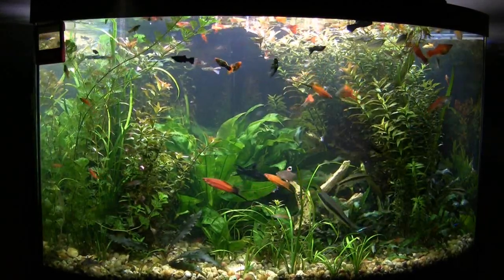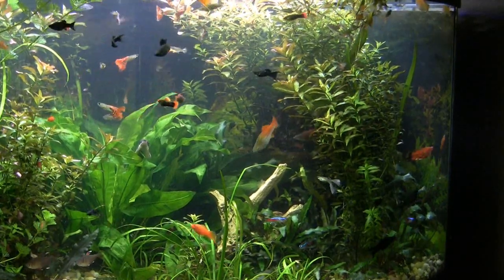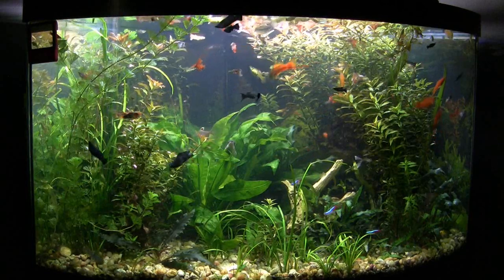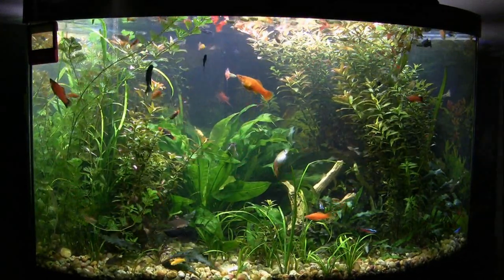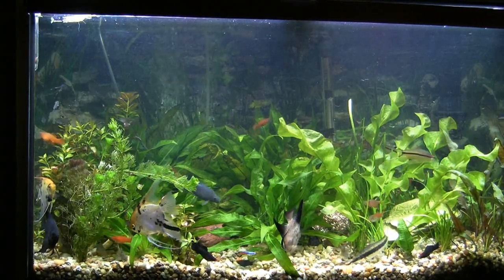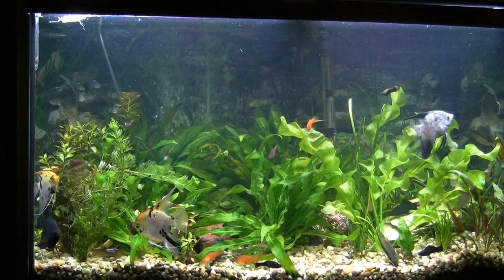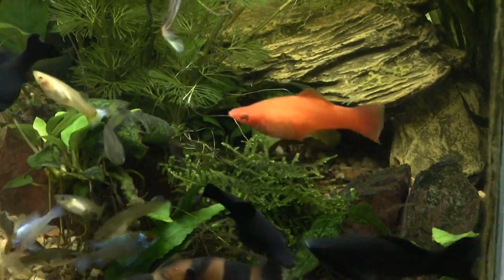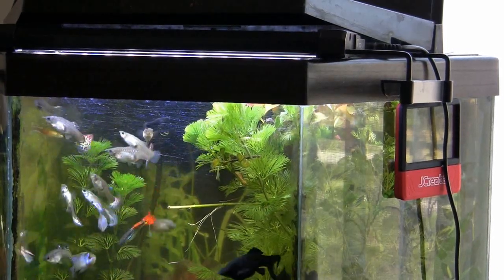Jim's fish room update "Trouble in Paradise" 3/20/2021